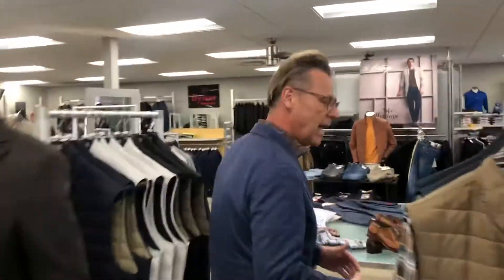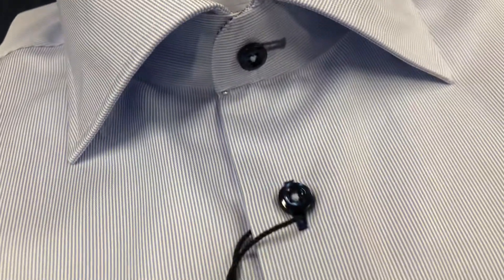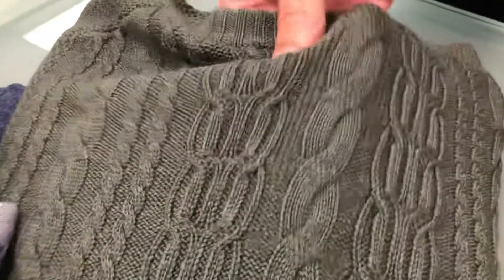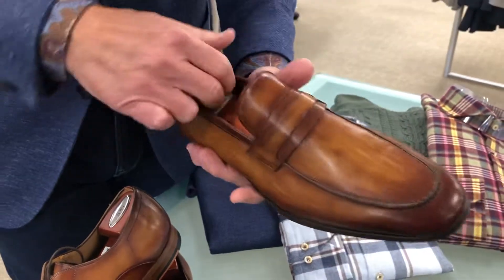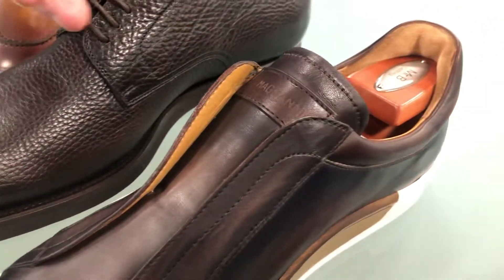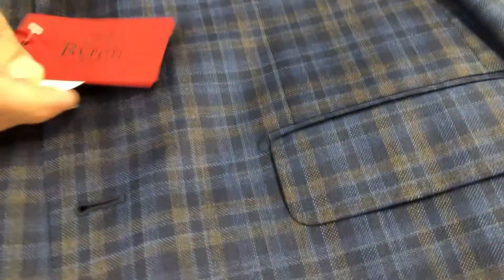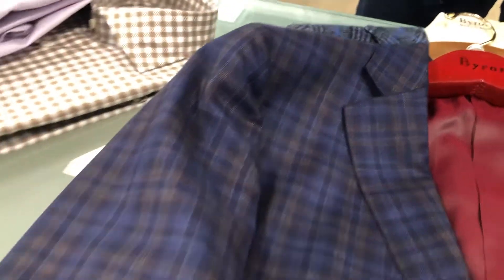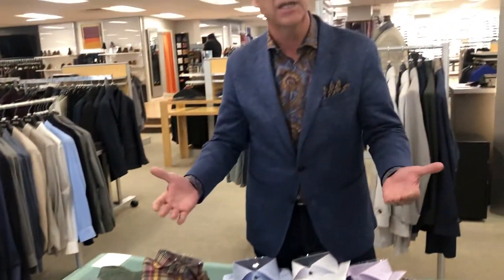Fall Bash Event October 1-2